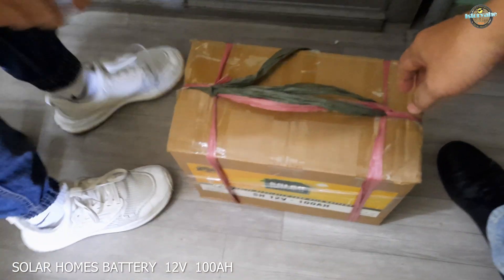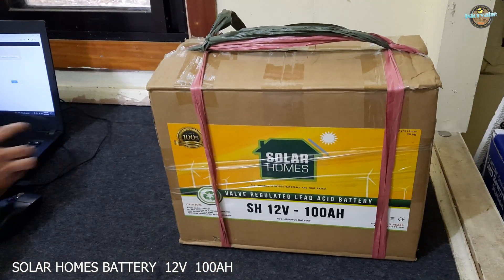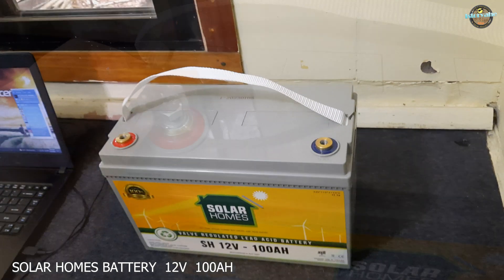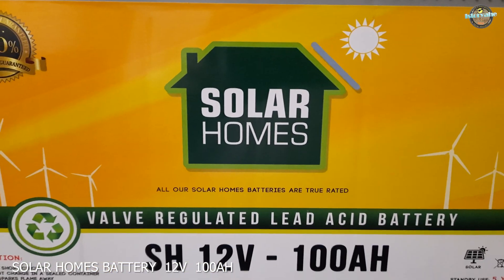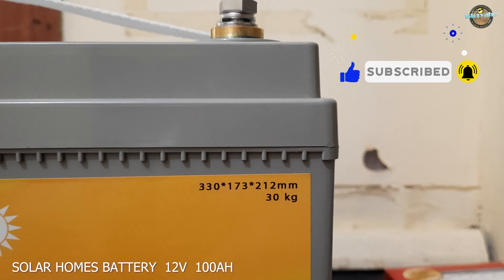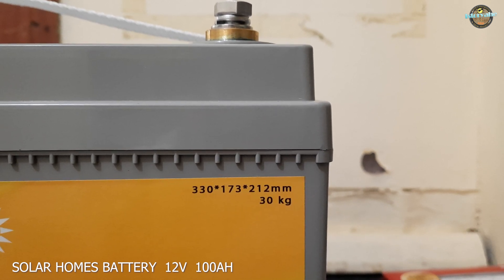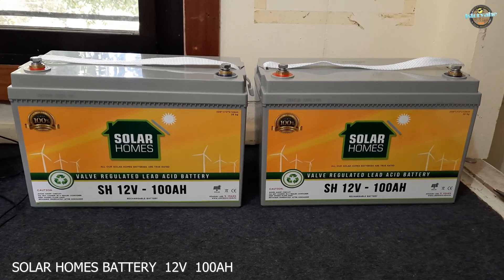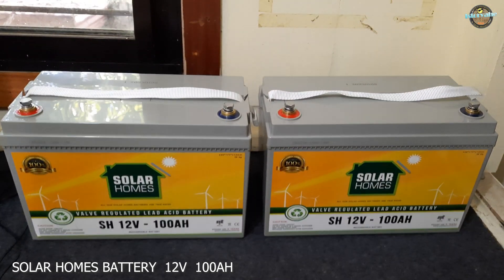unboxing Solar Homes Deep Cycle Battery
Solar Homes Deep Cycle Battery UNBOXING

Product details of Solar Battery Gel Battery Deep Cycle VRLA Lead Acid 12V 100AH

Deep Cycle VRLA Battery
GEL Type
Maintenance Free
Best for Solar Use
12V 100Ah
Size: 330 x 76x 173mm
Weight: 30Kg